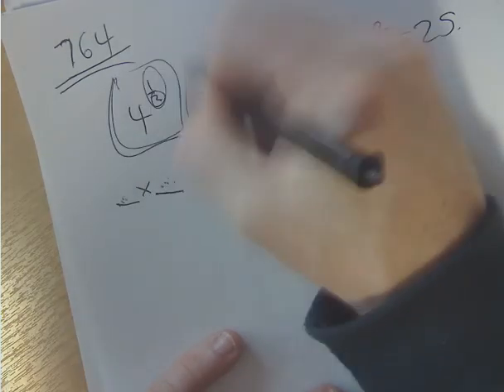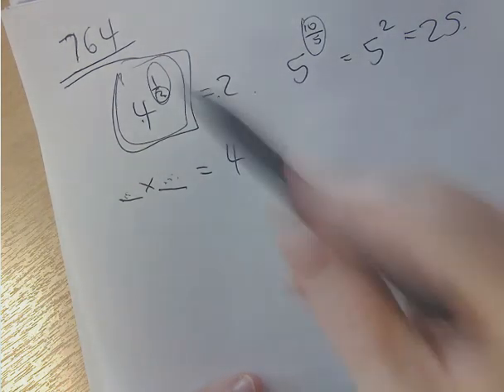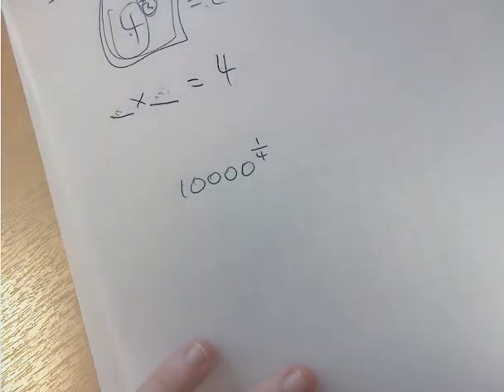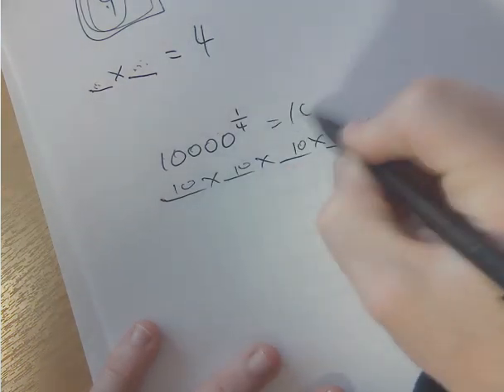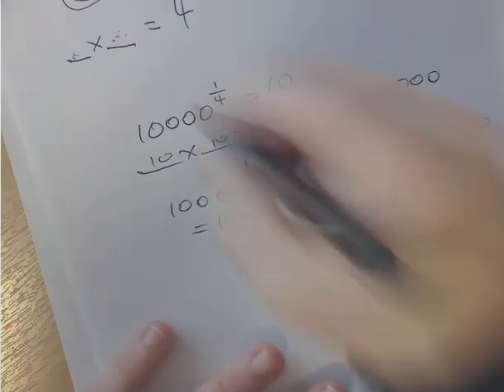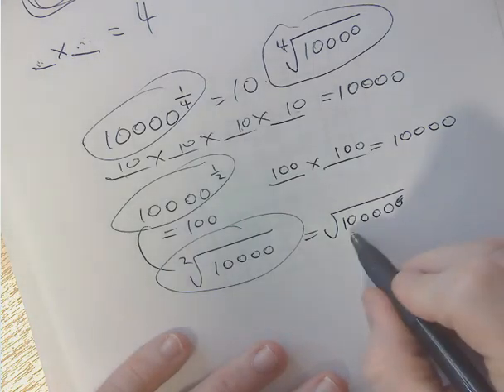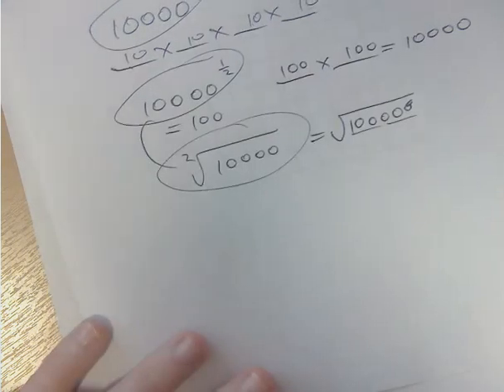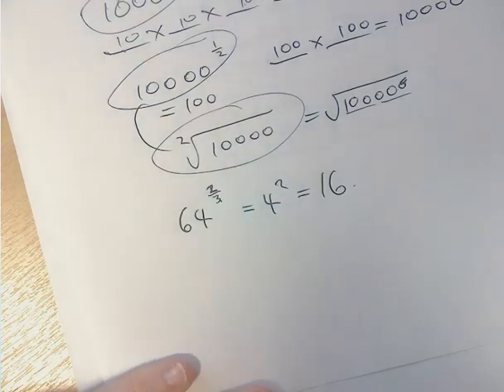Comment 764 Fractional Powers